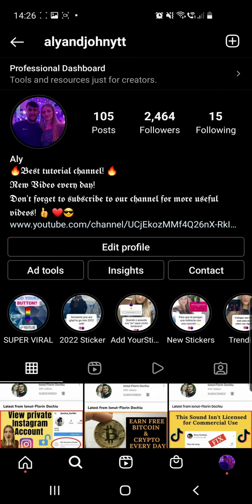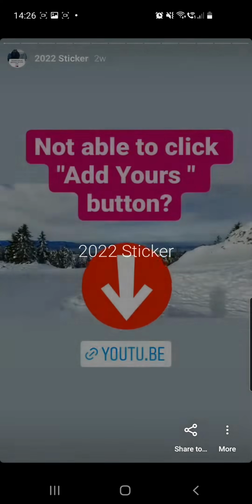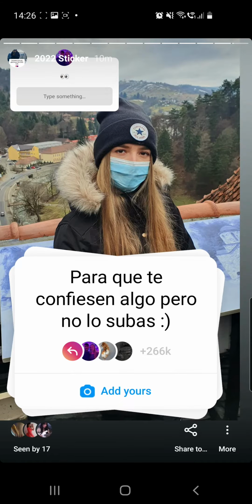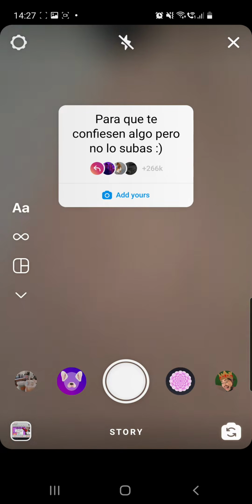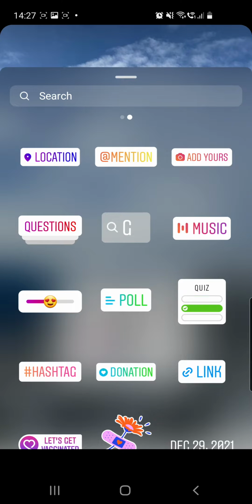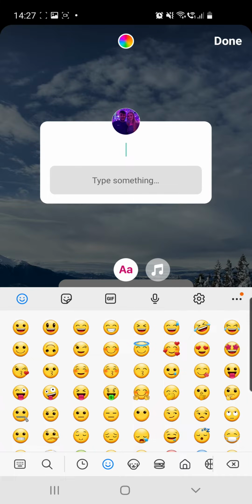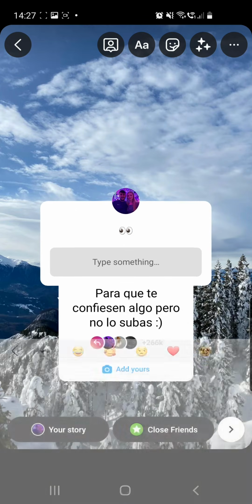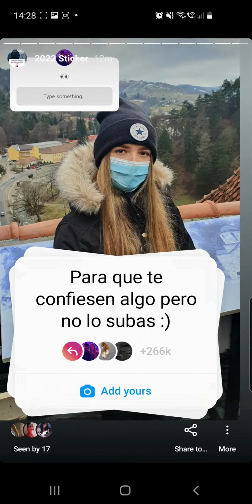Para que te Confiesen algo pero No lo Subas Instagram Chain Story | Add Yours Viral Sticker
Working 100%! Super Easy tutorial!!! In this video I'm showing you Para que te Confiesen algo pero No lo Subas Instagram Chain Story | Add Yours Viral Sticker !